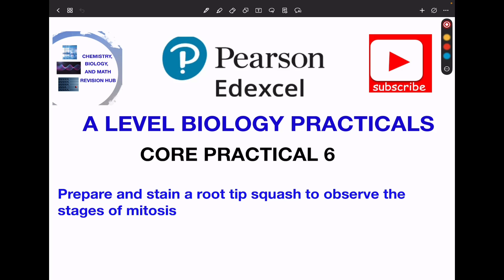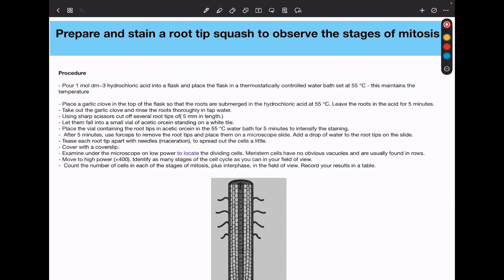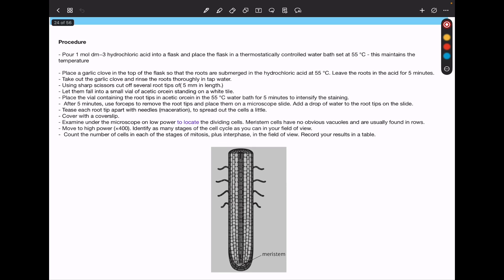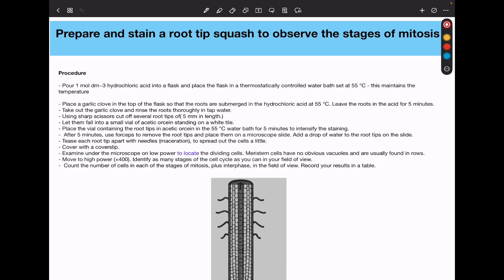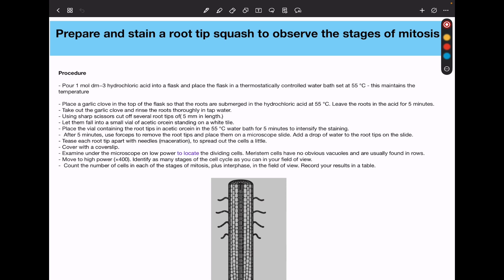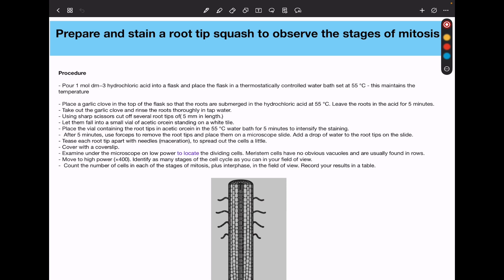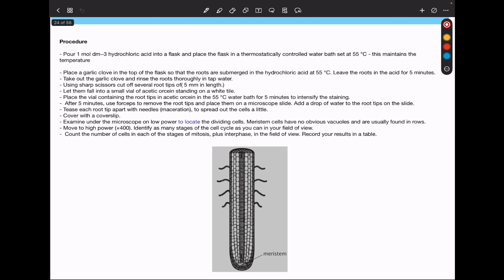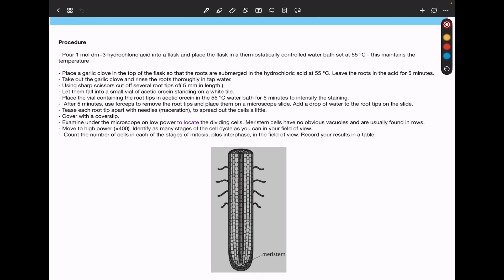Observing the stages of mitosis | Core practical 6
This is a walkthrough video for preparation, staining, observation of cells and calculation of mitotic index